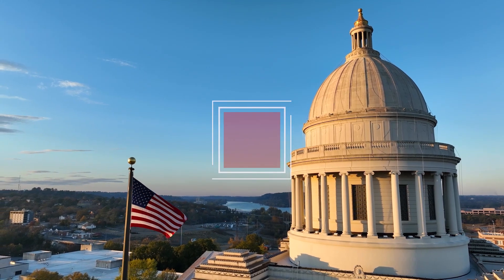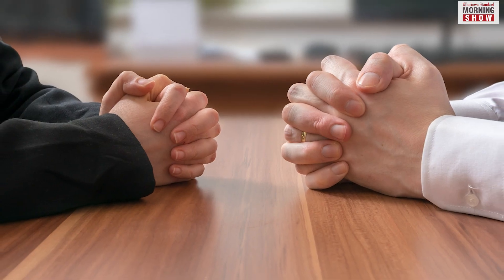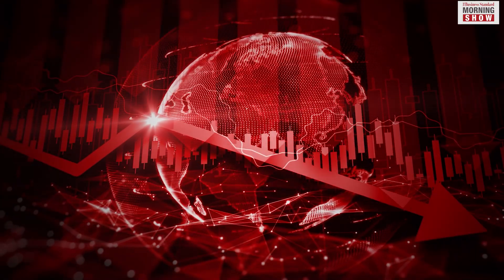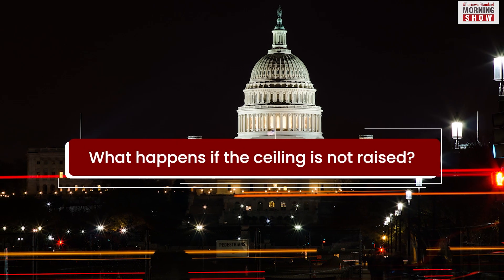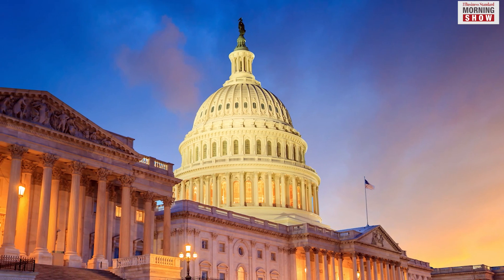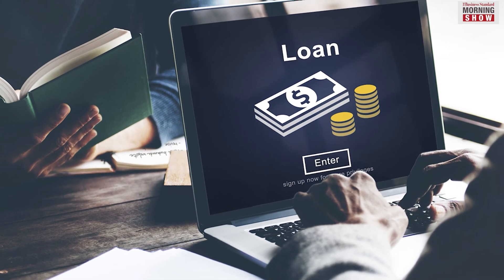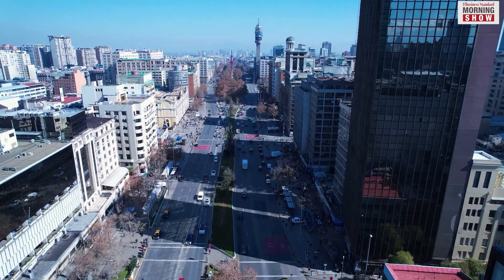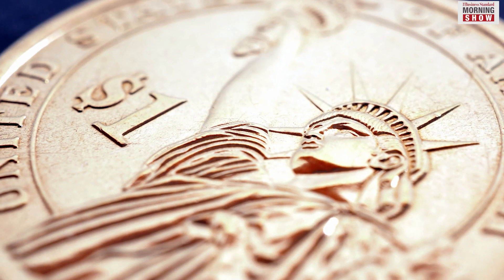US debt ceiling: Why is the US govt staring at bankruptcy?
Believe it or not, the US is staring at a default. Its leaders, including President Joe Biden, are holding meetings to avert it by raising the debt ceiling. But what is a debt ceiling?